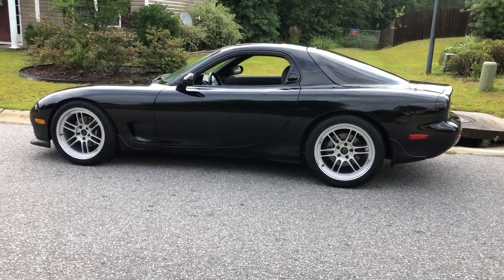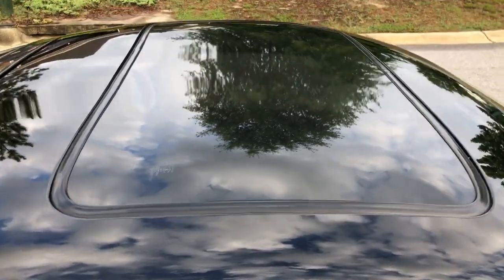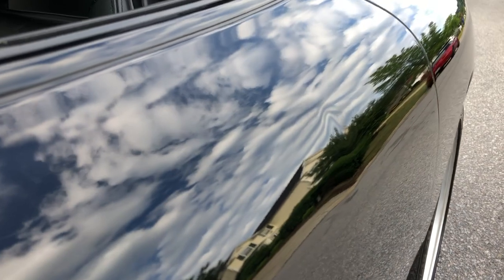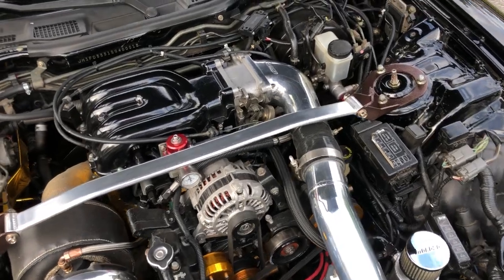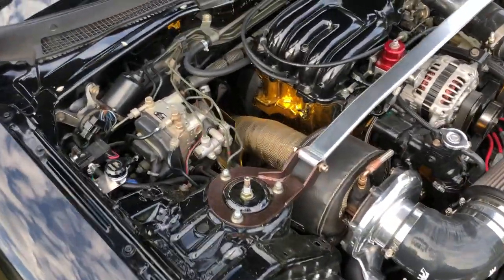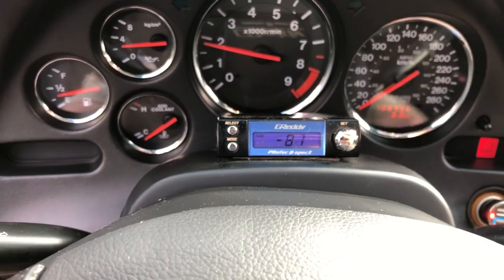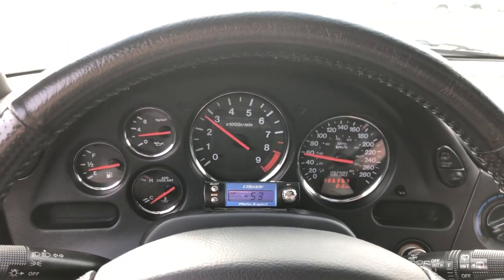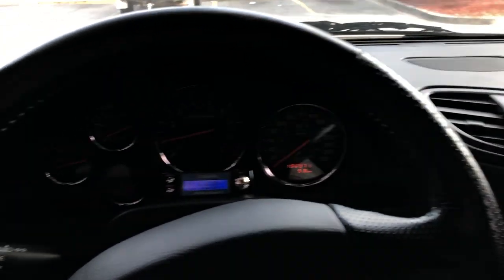1995 RX7 FD Walkaround and Startup